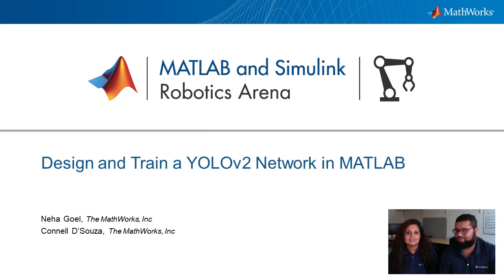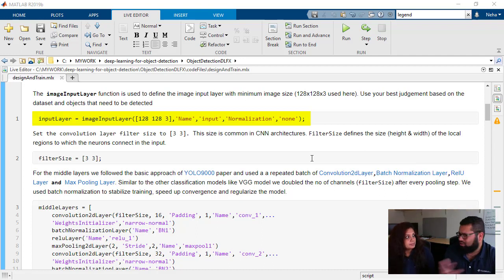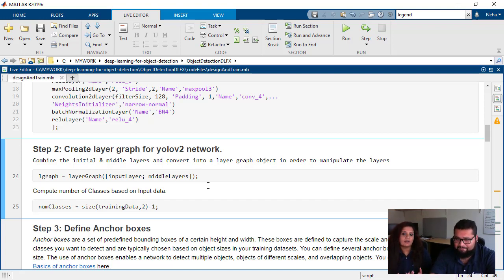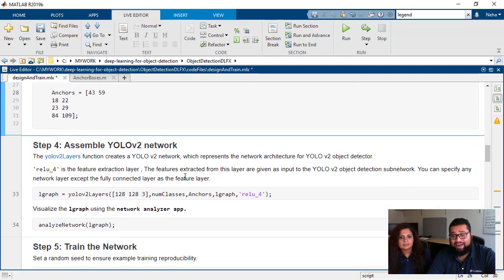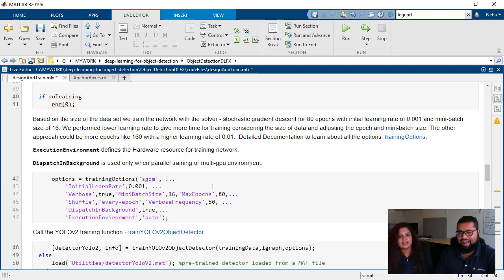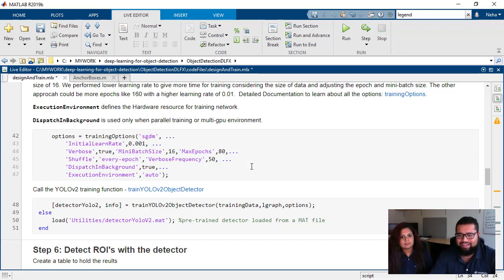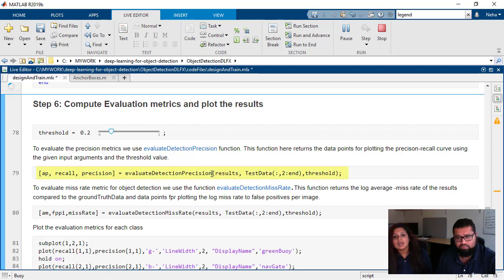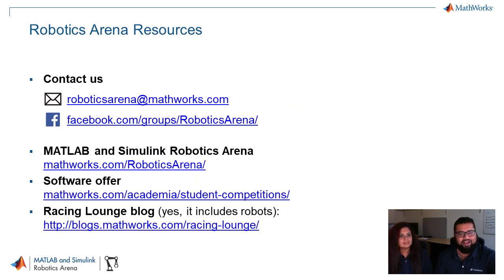Design and Train a YOLOv2 Network in MATLAB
In this video, Neha Goel joins Connell D’Souza how you can design and train a deep neural network in MATLAB®. The example discussed is a You-Only-Look-Once (YOLOv2) neural network. YOLOv2 is a popular real-time object detection algorithm for autonomous systems.

Neha first discusses the architecture of a YOLOv2 network and the different layers and then demonstrates how to assemble the layers in the network and visualize them in MATLAB. She also explains the importance of anchor boxes in a YOLOv2 network.

Neha also covers training options and how they can be manipulated to achieve the best results. The trained model is tested on a test dataset to visually inspect performance before evaluating the network with numerical performance metrics like precision-recall curves.